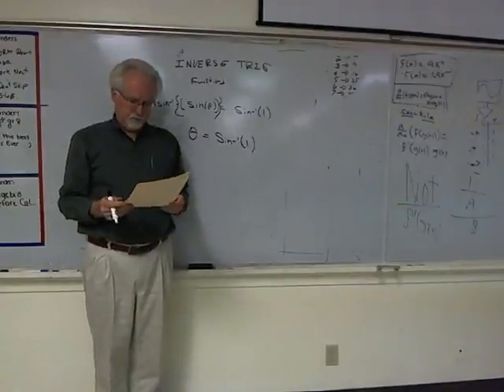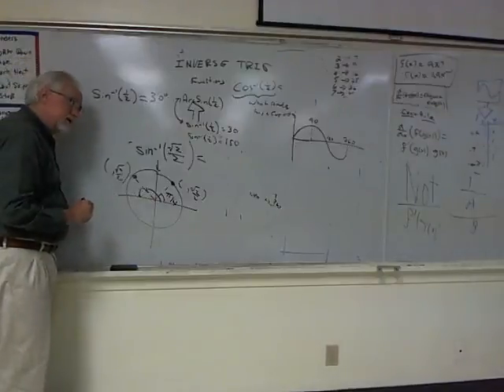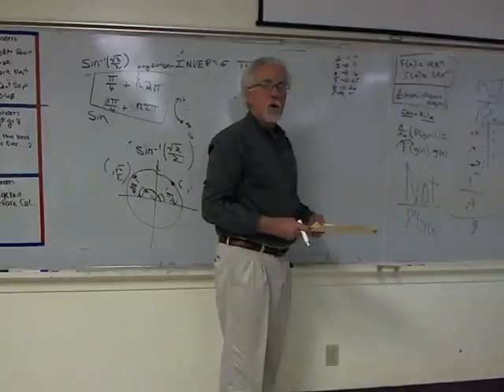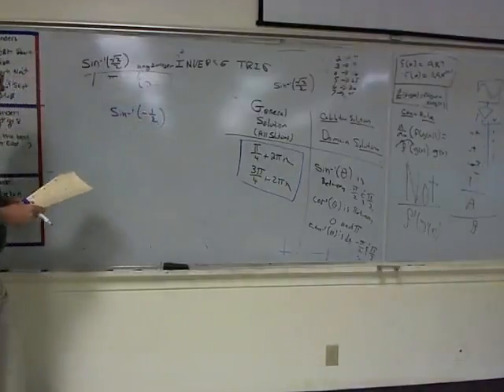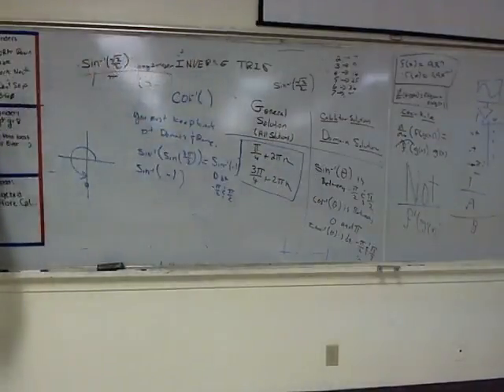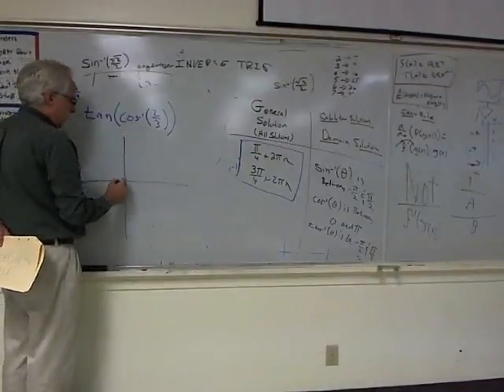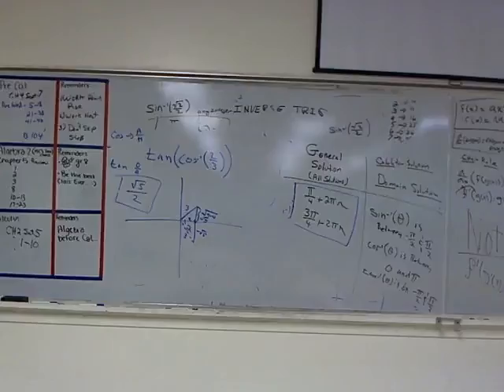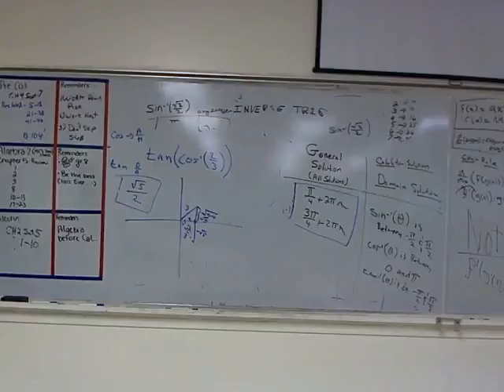Inverse Trig Funtions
Pre-Cal Chapter 4 Section 7